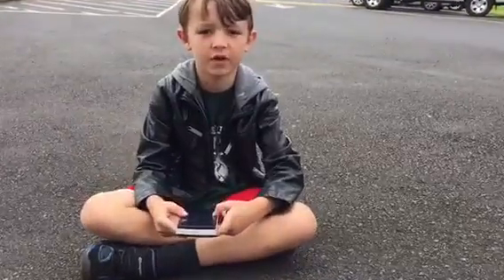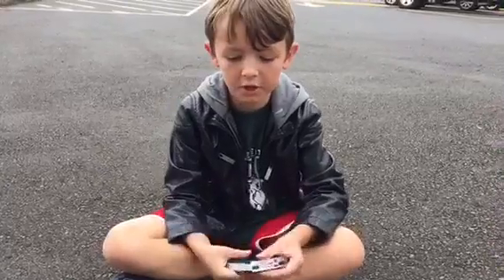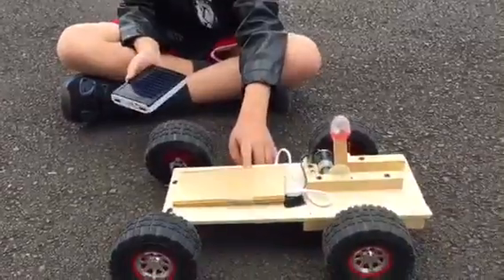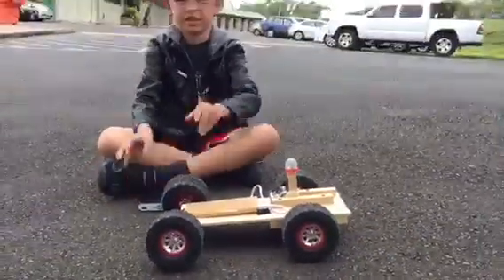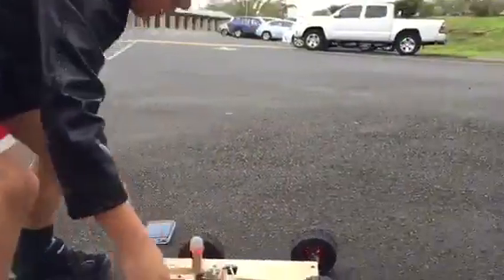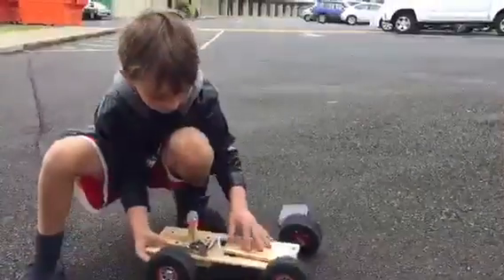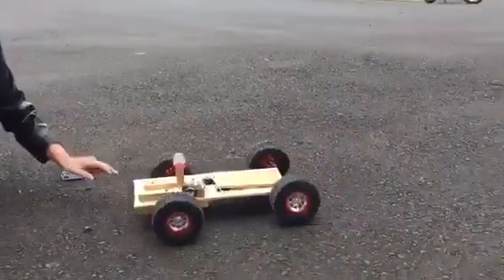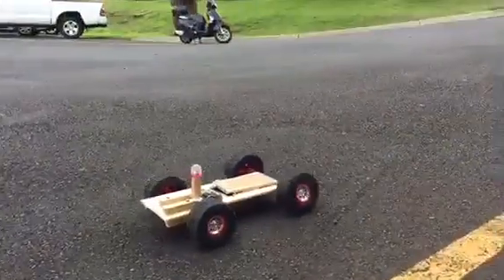Trey Solar Car